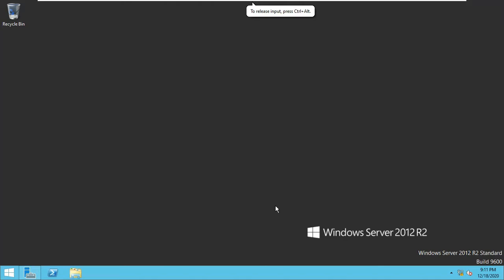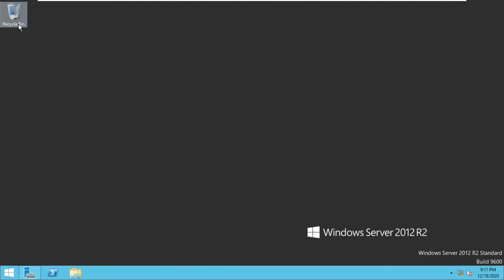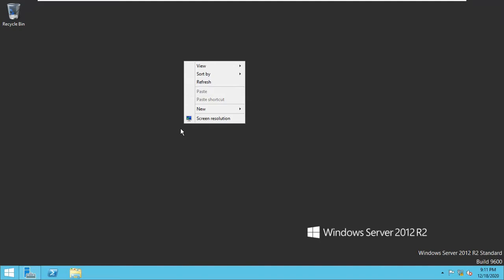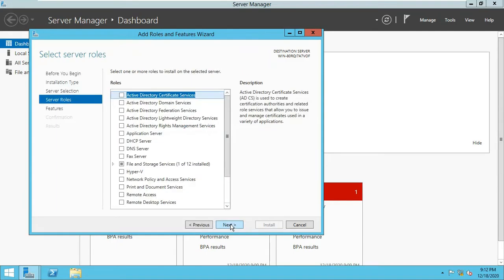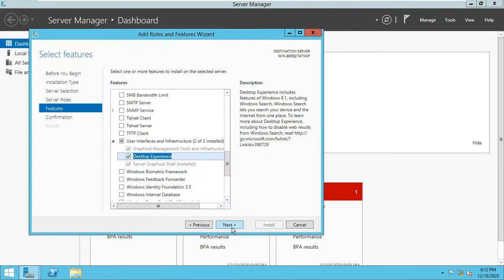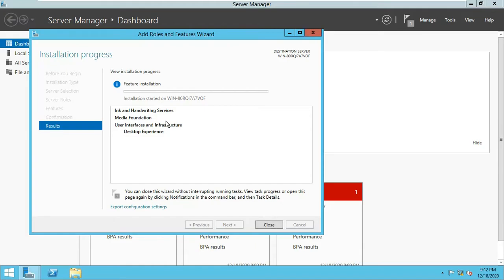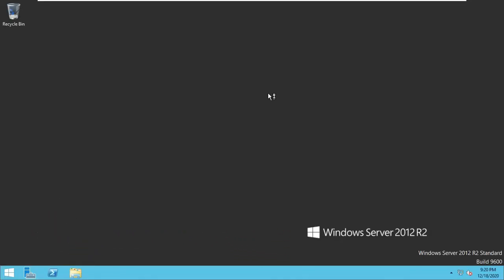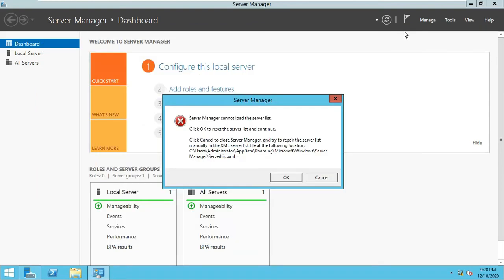Add Desktop Icons In Microsoft Server 2012 R2. Solution for Server 2012 R2 Desktop Icon Not Showing.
*Credits*  🎈
Title Video provided by NoCopyrightVideos
*Gears Used*  🎈

Vivo phone
Machine : Sony Vios
Software : Wondershare Filmora | Adobe Photoshop |
Others : Brain, Voice: Prem